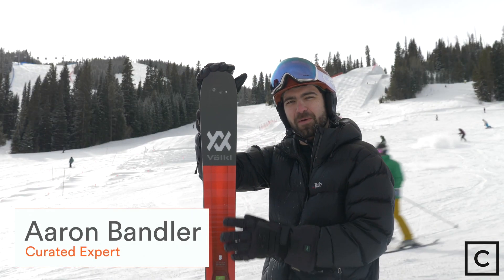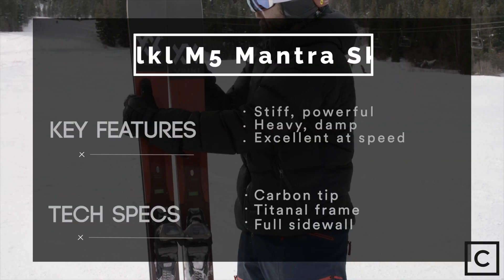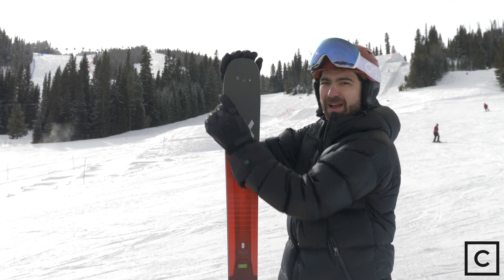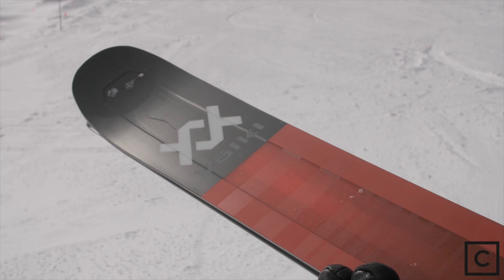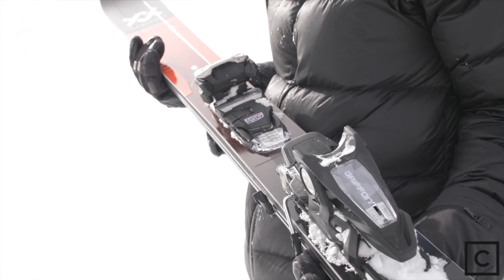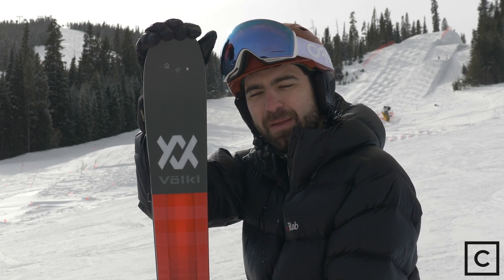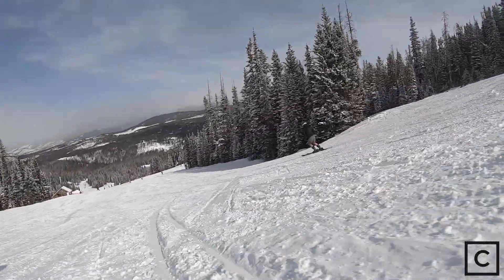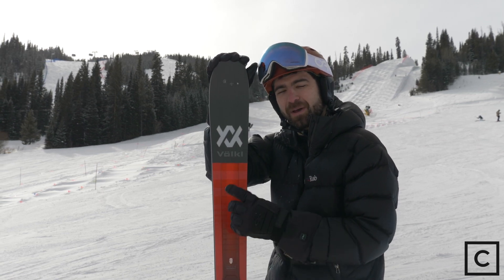2021 Volkl M5 Mantra Ski Review | Curated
For almost 10 years, the Volkl M5 Mantra has ruled the freeride class. We sent Curated expert Aaron Bandler to see whether this year’s edition deserves the throne. Here’s what he found out hitting the slopes with this iconic all-mountain option.

If you have any questions about whether the Volkl M5 Mantra is the right ski for you, reach out and talk to Aaron here:

Or shop with a ski expert for all your gear needs, absolutely free.